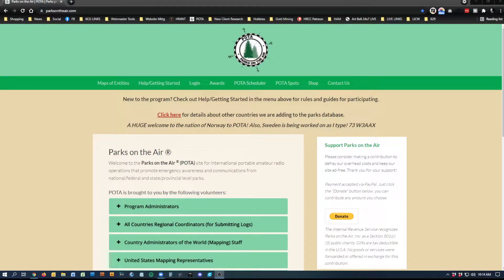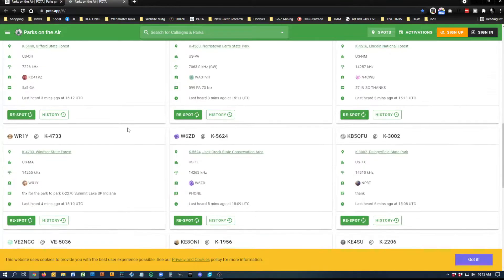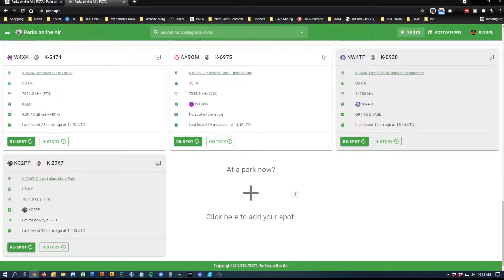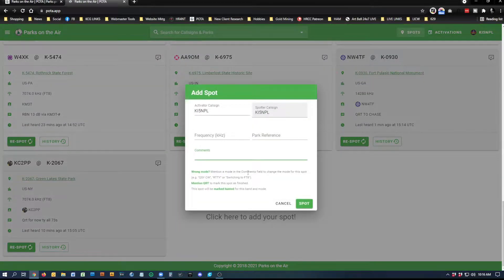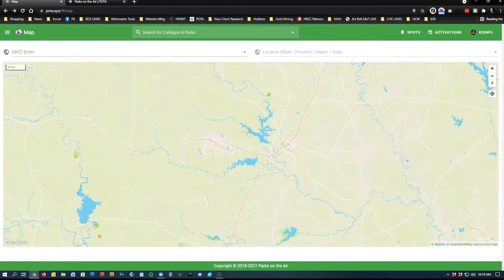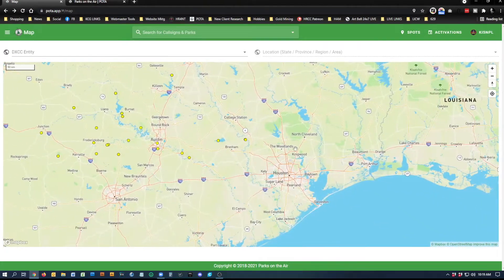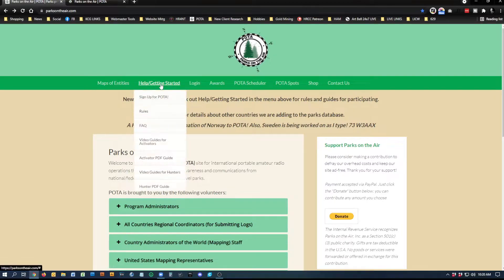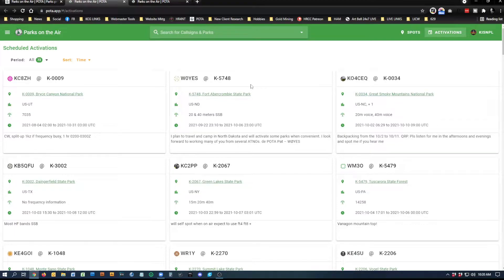POTA 101 - Parks on the Air - How, What & Where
In this video I am goping over POTA, or, Parks on the Air.  POTA is a ham raio activity that can be fun and teach you more about your hobby and your equipment.  It is relatively easy to get involved in this activity with a little bit of equipment and an enjoyment of the outdoors.  I briefly go over a few tips and tricks for successfully getting into a park for an activation. I go over some equipment suggestions and ways to find a park near you.  Joining the POTA site is easy and FREE!  So get out there and start having fun with your gear in nature!

My Current Shack Setup:

ICOM IC-7300
Yaesu FT-991A